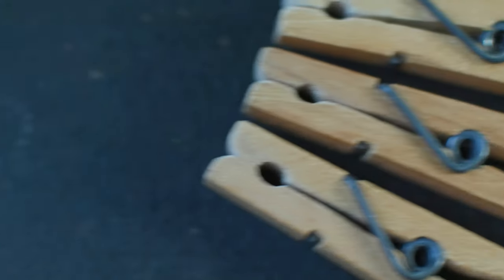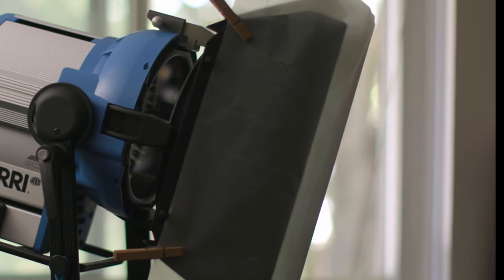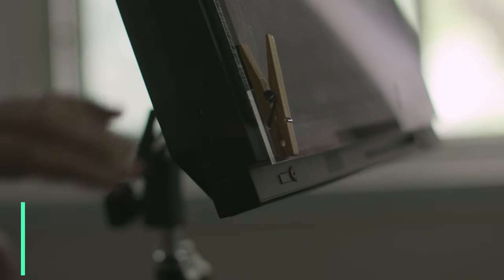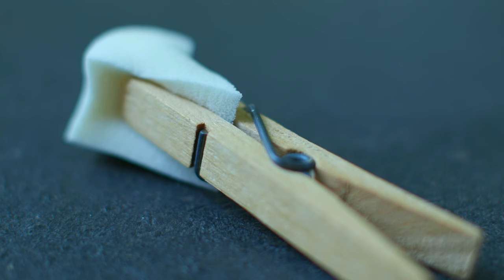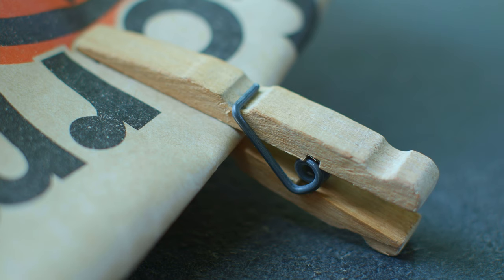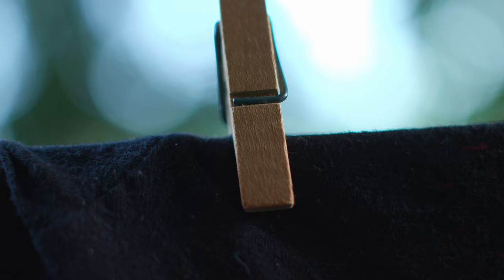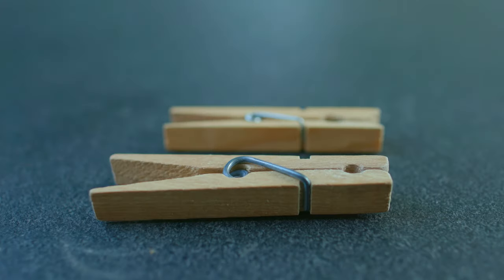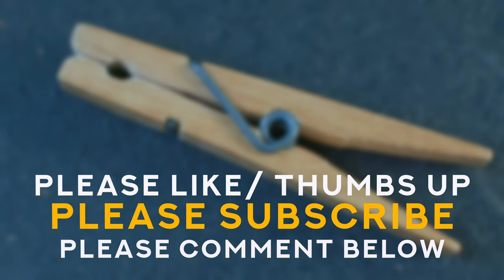HOW I USE CLOTHESPINS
24mm prime lens
35mm prime lens
50mm prime lens
85mm prime lens
In this episode I go over the many uses of the clothespin - a very useful tool for film technicians - but also for everyday DIY use.
CHANNEL STATEMENT: This is a channel about my relationship with stuff. We all need to have a better relationship with the stuff in our lives - we have too much of it, and most of it’s junk. If nothing else I hope you take away with you an interest in the stuff in your life - a curiosity for how it’s made - why it’s good or bad - and perhaps even how build new stuff or fix what you’ve got. Having said that - the internet is a terrible place to learn anything. Unless you independently verify what you learn - you’ll never know if it was right or wrong or made up completely…. Unfortunately disinformation is both the currency and the bane of our era. I’m no expert in anything you’ll see here. I don’t want you to think that I am. Through my job I have access to people who are - and I’ve learned from them over the last couple of decades and become someone who is curious about stuff, brave about stuff , and foolish enough to try and make a youtube channel about my relationship with stuff all at the same time.